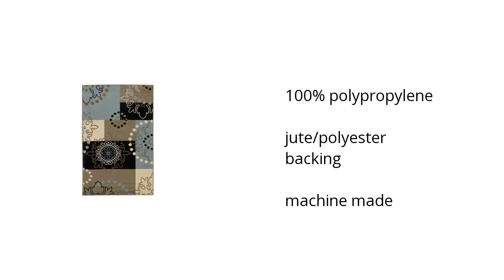Vito 4.4X6.9 Rug | Ashley Furniture Homestore | Home & Garden Features Video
Hi I'm from the Buzztala Marketplace, and here are the top features of the Vito 4.4x6.9 Rug | Ashley Furniture Rugs:
• 100% polypropylene
• jute/polyester backing
• machine made
Wanna get the best price? Click here!